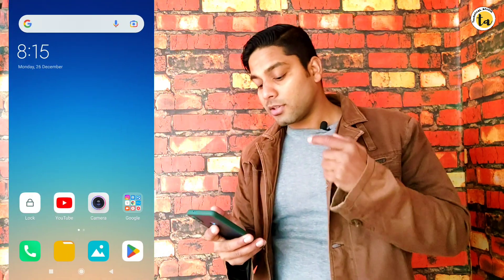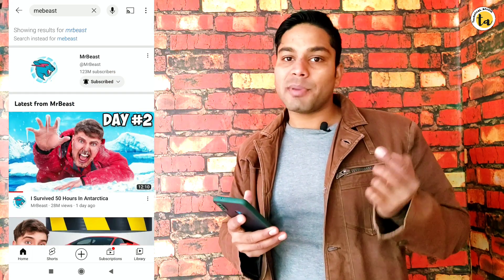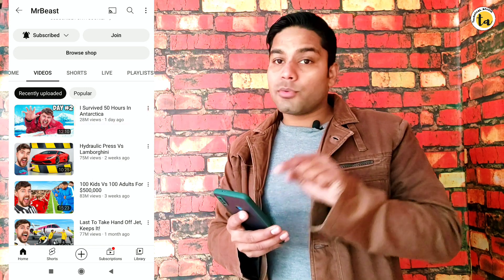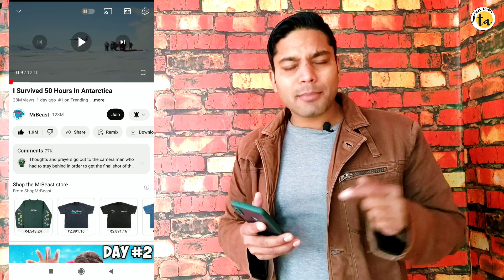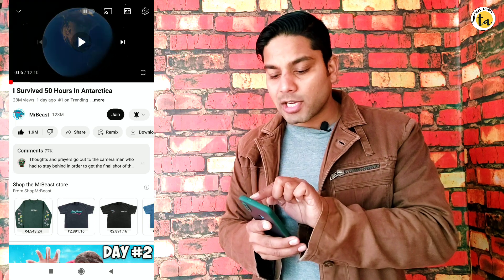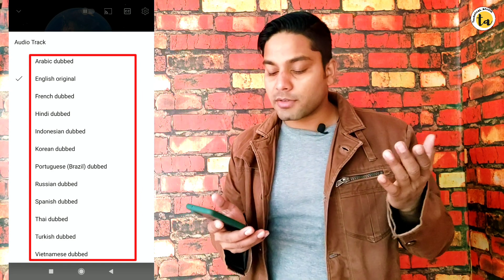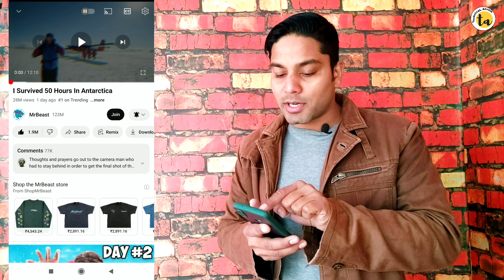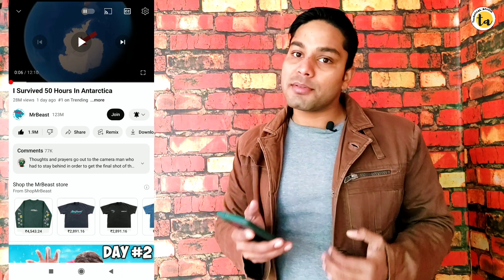Kisi Bhi Video Ki Language Change Kaise Kare | How To Change Audio Language In YouTube Videos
Kisi Bhi Video Ki Language Change Kaise Kare | How To Change Audio Language In YouTube Videos | YouTube Video Audio Track | YouTube New Update Today

Hello Frnds, Wlcm to our Channel Techahram 😊
Dosto Aaj ki is Video mai maine Aupko bataya hai ke aup YouTube Par kisi bhi Video ko apni Favorite Language mai kaise Watch kar sakte hain.?
I Hope aupko ye Vdo Pasand aayegi.!
Thank ew For Watching. . . ❤

Song: Book The Rental Wit It - RAGE
Music Link: YouTube Library

tech ahram